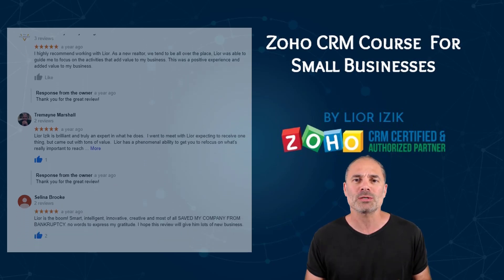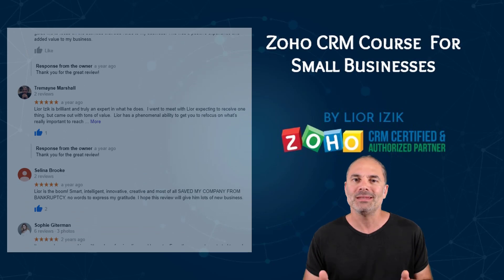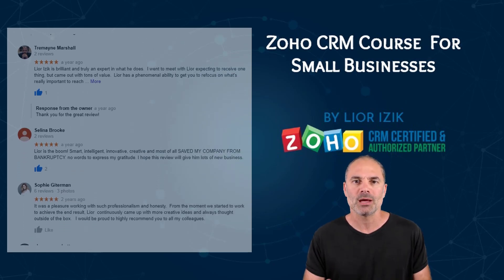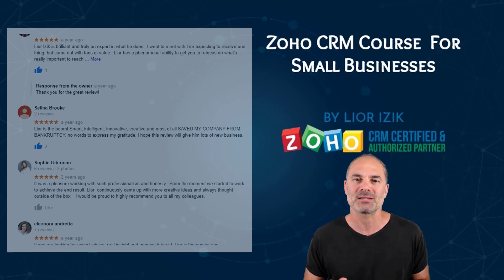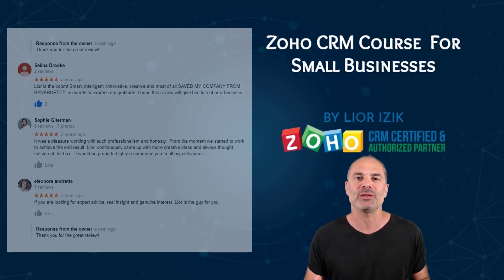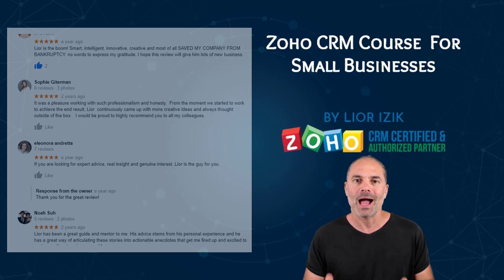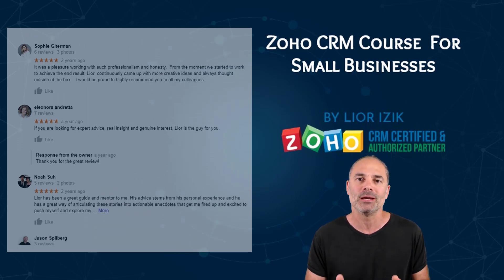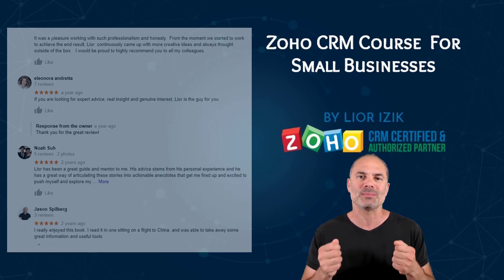Zoho CRM Online Course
This course will build your knowledge from the ground up.
By taking this course, every lesson will build your knowledge step by step and while you're building your knowledge you will be able to customize your own Zoho CRM system.

My name is Lior Izik and I am a Business Coach and a Premium Zoho Partner located in Toronto, Canada. Our company provides various Zoho and Business solutions.

My Book